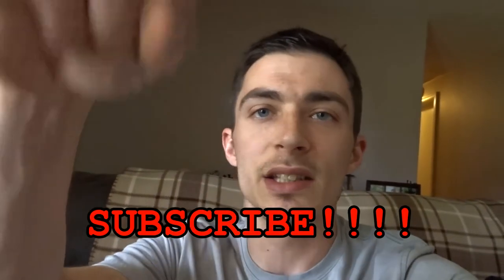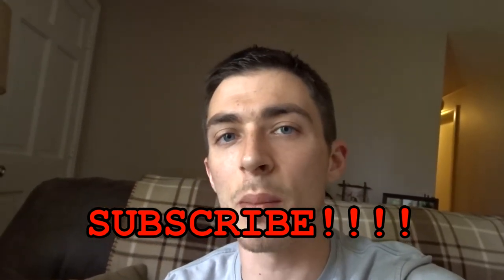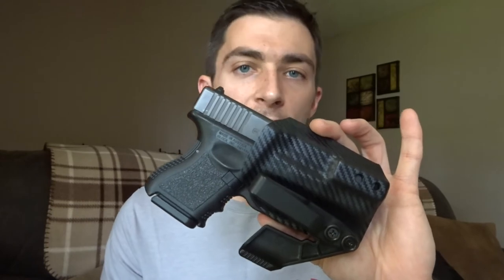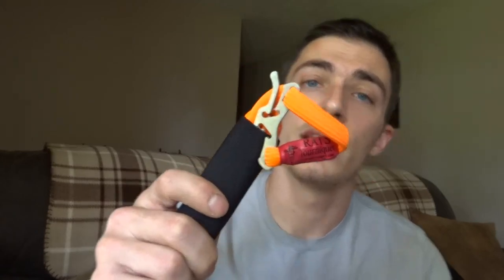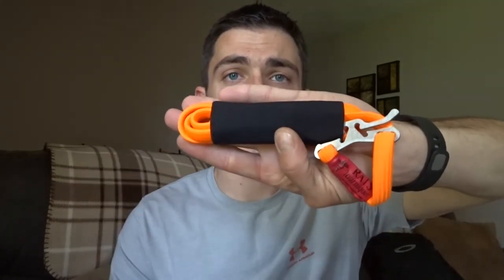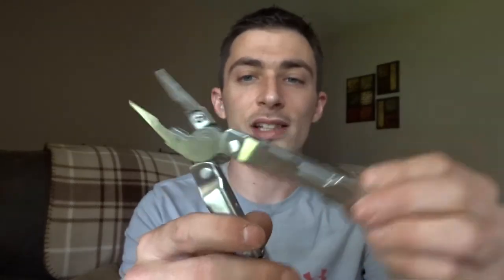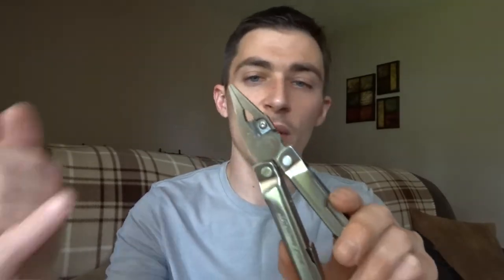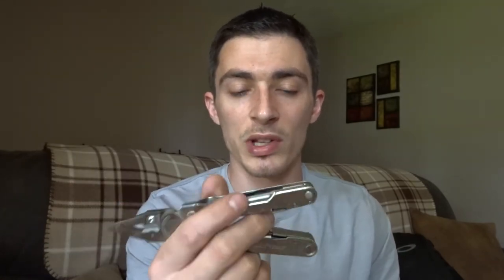EDC LOADOUT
I figured I would make a video showing you guys what I carry on body everyday! I don't get too into detail about the items. if you wish to know more about one please let me know and I will make it happen.

gun: Glock 26 Gen 3

holster: DBS Concealment Cyclops 2.0 iwb

multitool: leatherman rebar

light: streamlight microstream

tourniquet: Rats